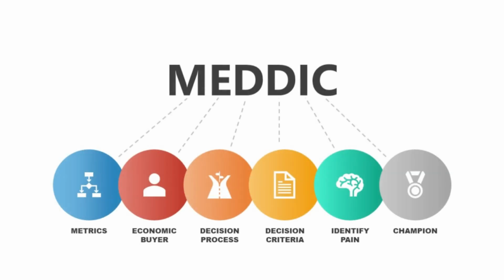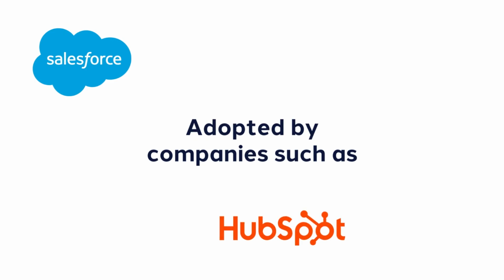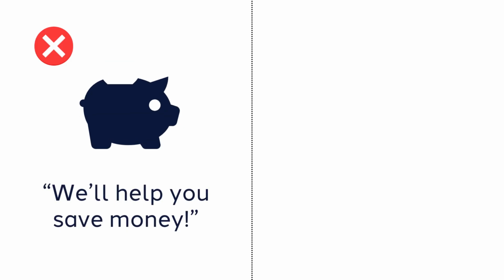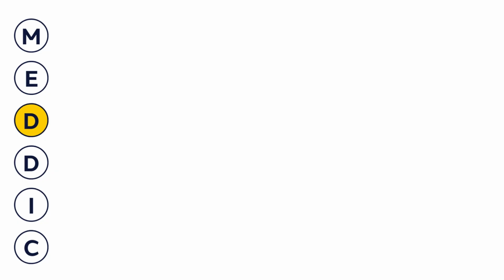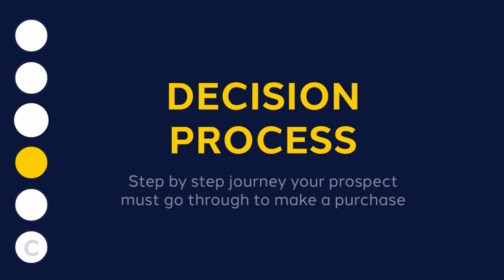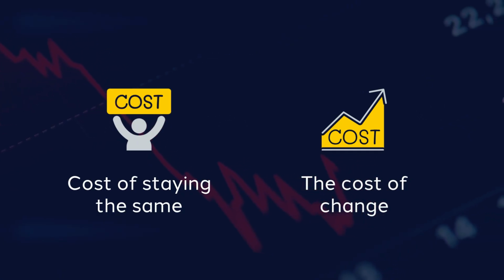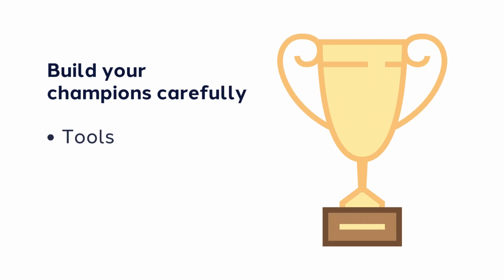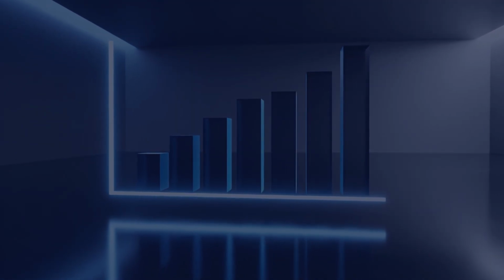What Is the MEDDIC Sales Model?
Struggling to close complex B2B deals? The MEDDIC sales model process might be exactly what your sales team needs.

In this video, I break down the complete MEDDIC sales process - a proven qualification framework that's helped countless sales professionals win more deals and shorten sales cycles.

What You'll Learn:
MEDDIC stands for Metrics, Economic Buyer, Decision Criteria, Decision Process, Identify Pain, and Champion. I'll walk you through each component so you understand exactly how to implement this sales qualification method in your own pipeline.

Whether you're selling enterprise software, complex technical solutions, or high-value B2B services, MEDDIC helps you qualify opportunities properly and avoid wasting time on deals that won't close. This sales framework is particularly powerful for account executives, sales managers, and business development reps working with longer sales cycles and multiple stakeholders.

Here's what we cover:
The six core elements of MEDDIC and how to apply them during discovery calls and throughout your sales process. You'll learn how to identify the economic buyer, understand decision criteria, map out the decision process, and build relationships with internal champions who can advocate for your solution.

I'll also show you when MEDDIC works best - typically in enterprise sales, SaaS sales, and complex B2B environments where deals involve multiple decision makers and technical evaluation processes.

This sales training is perfect for anyone looking to improve their B2B sales skills, whether you're new to solution selling or an experienced sales professional wanting to refine your approach to complex deals.

00:00 Introduction
00:42 What is MEDDIC?
01:25 Metrics
02:16 Economic Buyer
02:56 Decision Criteria
03:41 Decision Process
04:20 Identify Pain
05:04 Champion
05:50 When to Use MEDDIC
06:38 MEDDIC Benefits

Ready to learn even more? Head over to our website for a library of over 500 FREE resources on sales, leadership and more